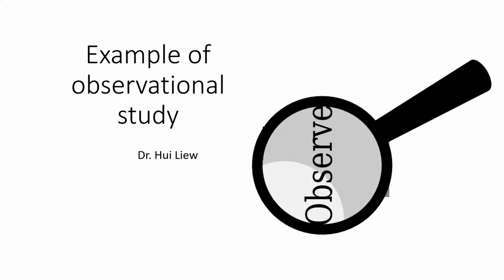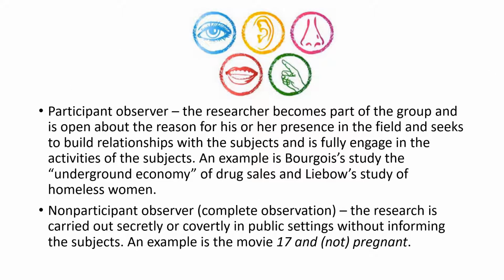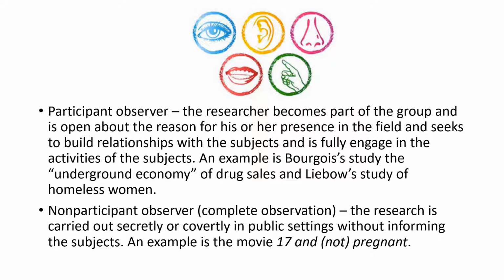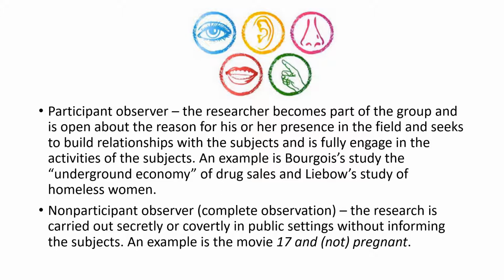Example of observational study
This video explains what is an observational study and provides a relevant example.